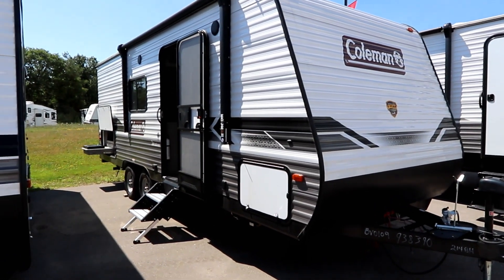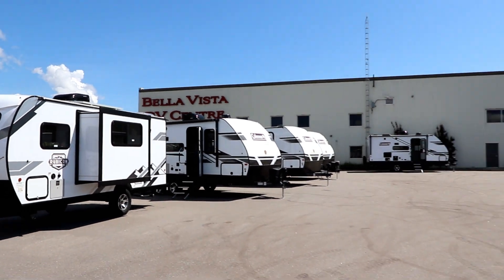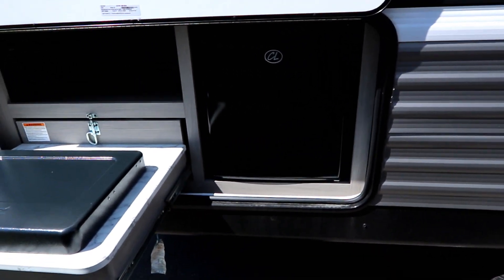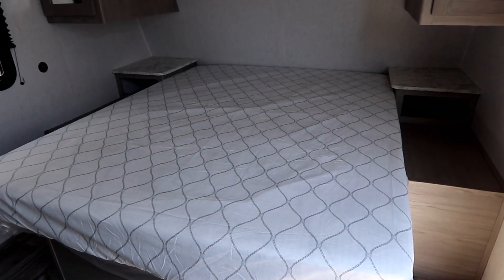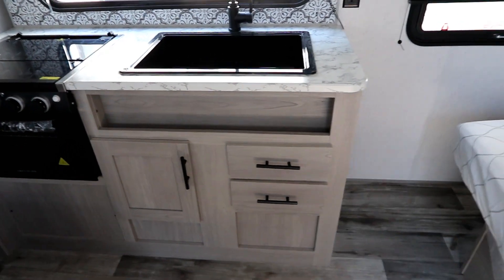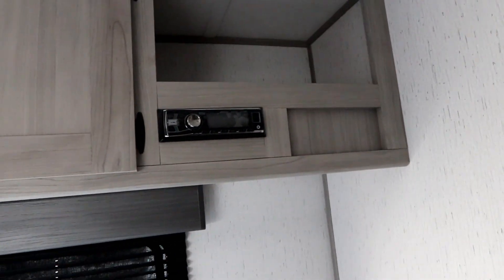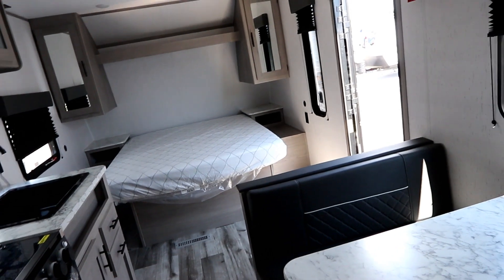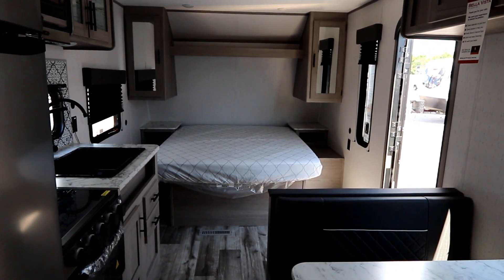Small Lite weight 21FT Family Trailer - 2022 Coleman 214BH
Coleman the most well known brand in Camping.  Small bunkhouse trailer with no slides.  Save money on Fuel and spend it on Camping.

Thank You to Bella VIsta RV for use of the trailer.